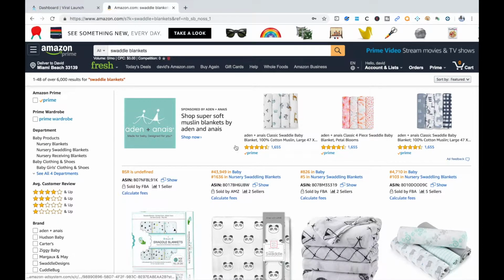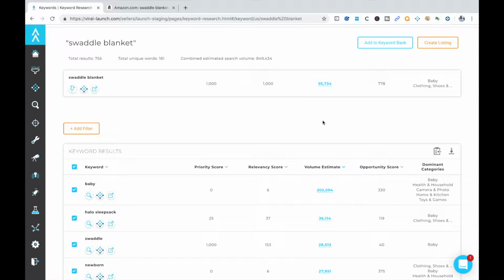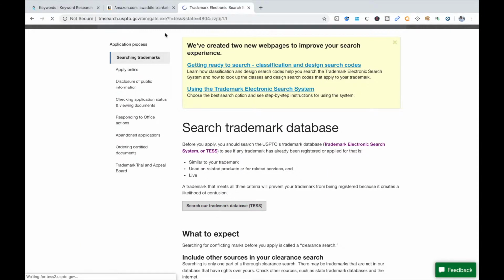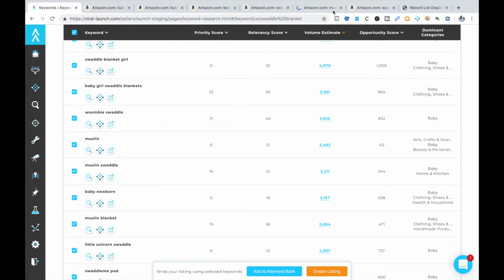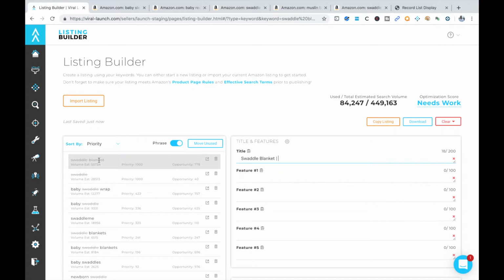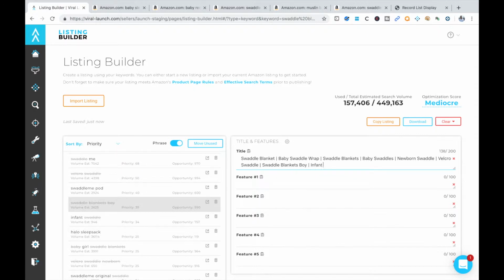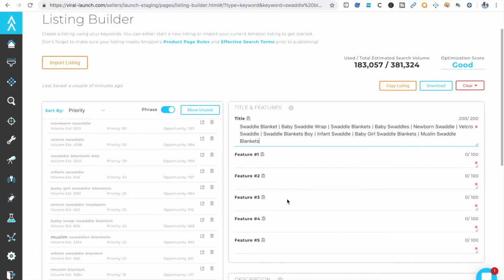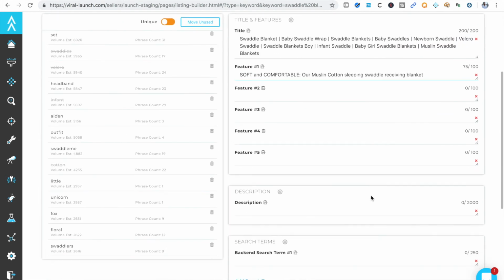How To CREATE The PERFECT Amazon Product Listing That SELLS in 2019 !! FULL Step-By-Step Tutorial!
***HURRY - WE'RE GIVING AWAY A FREE T SHIRT

Step #3
DM me 'MONEY' on my Instagram + Turn Post Notifications ON!